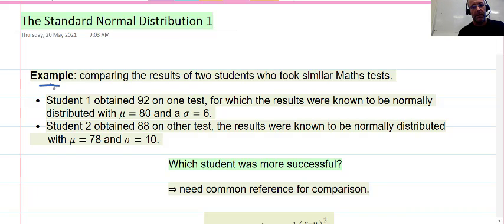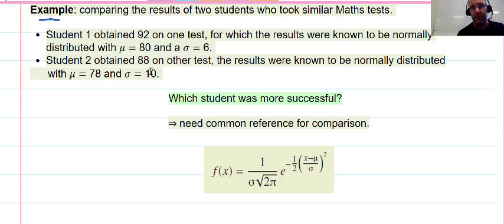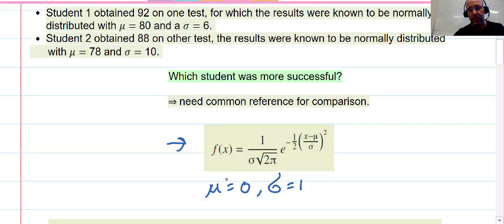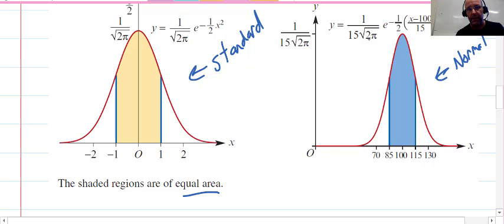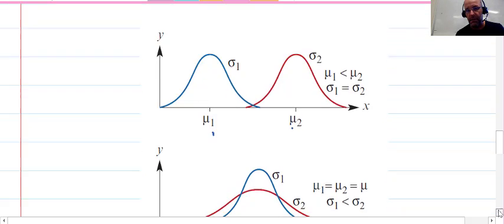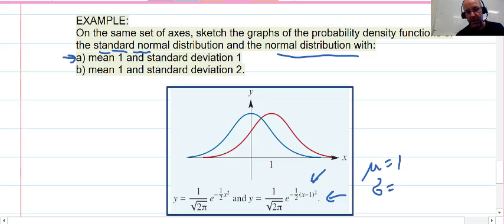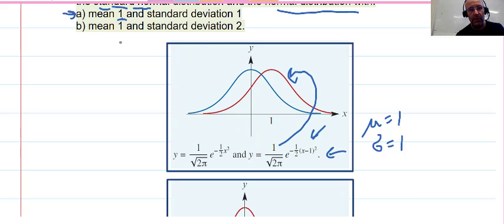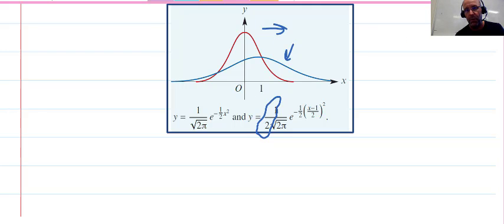Standard Normal Distribution 1